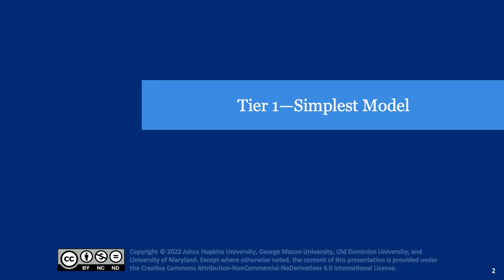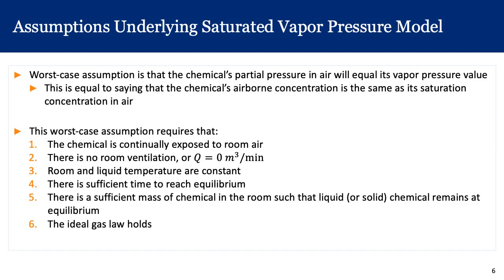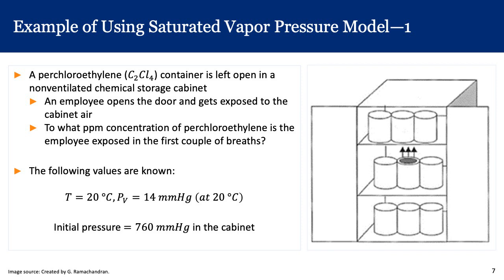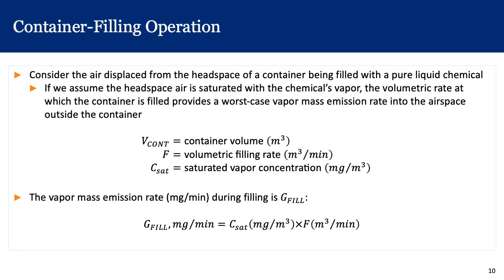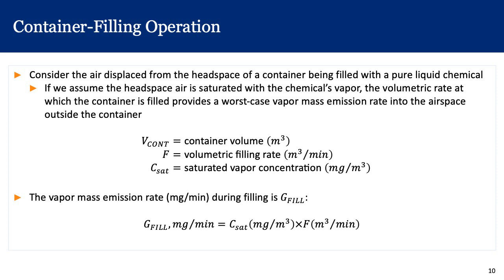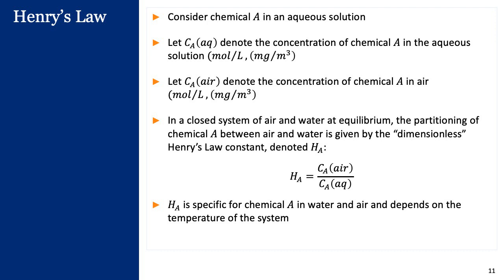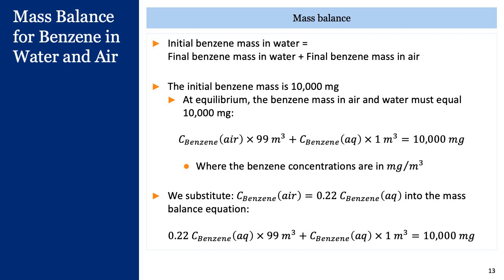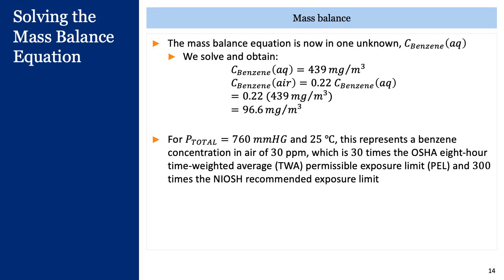04 Tier One—Simplest Model